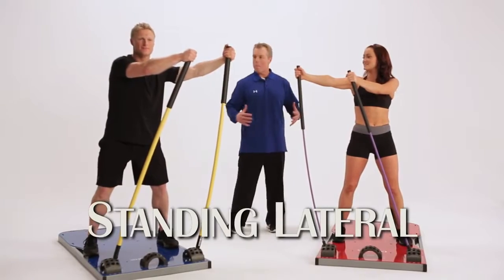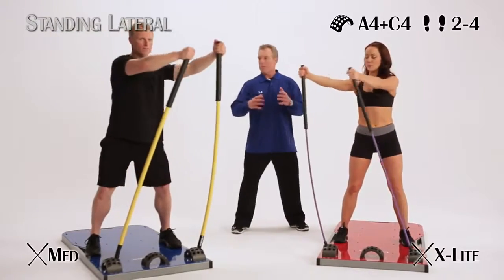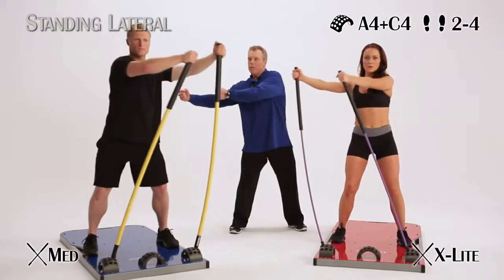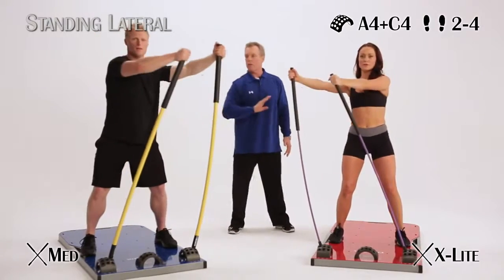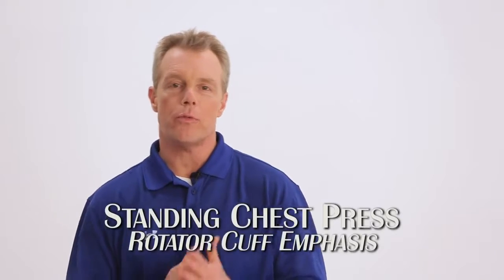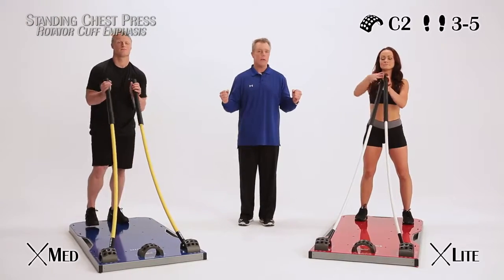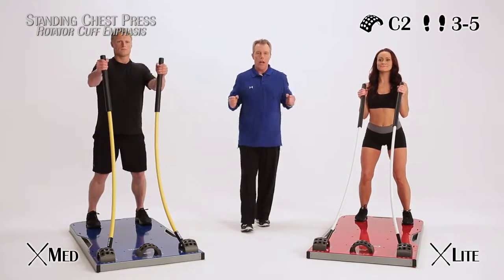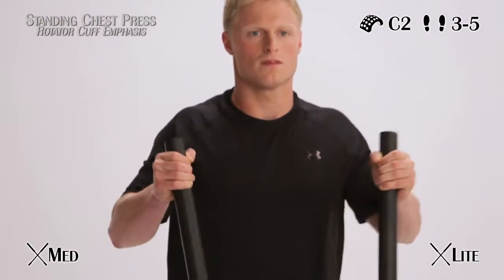CoreStix Core Plus Full Body Routine Pairing 5